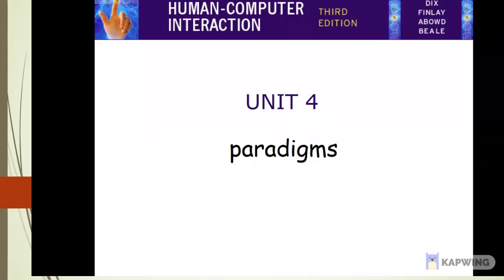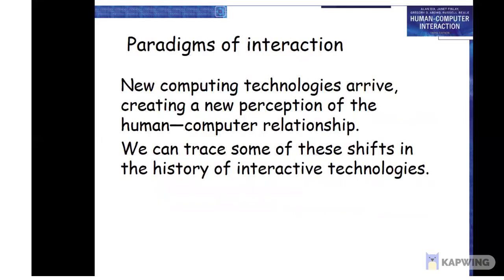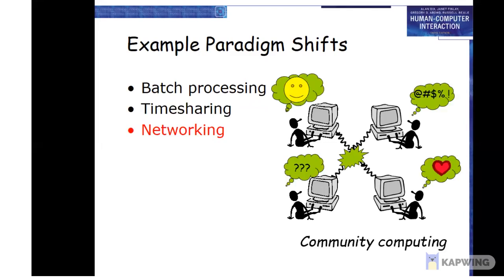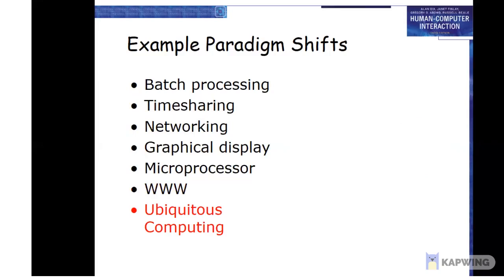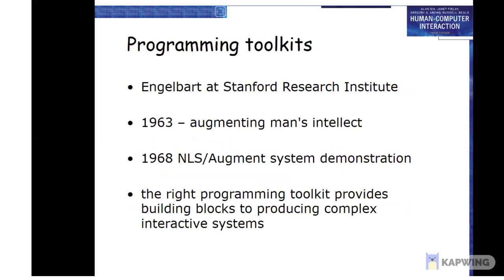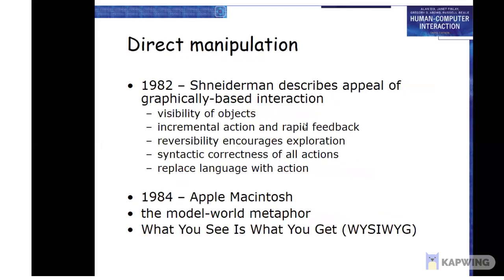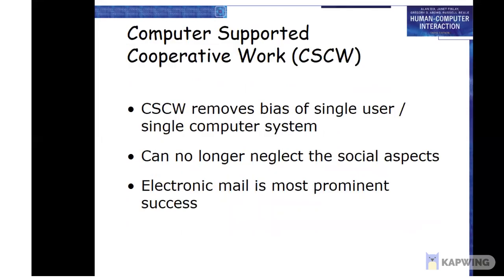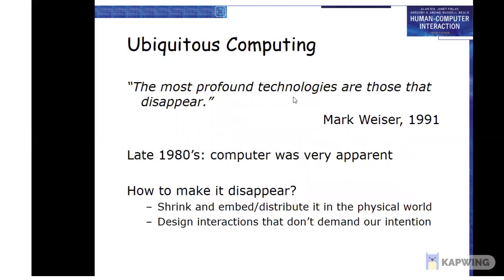UC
Paradigms HCI